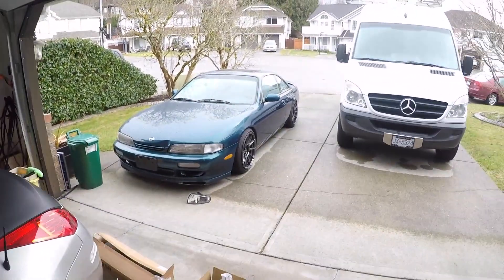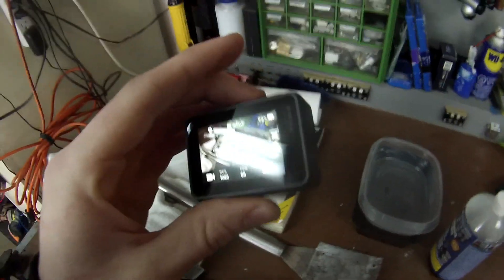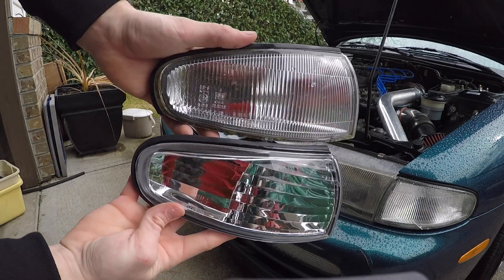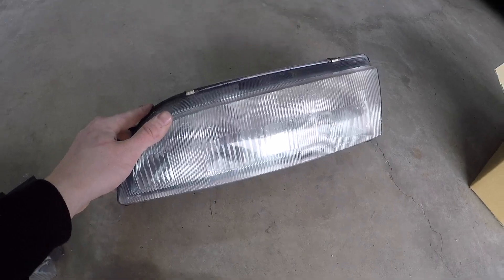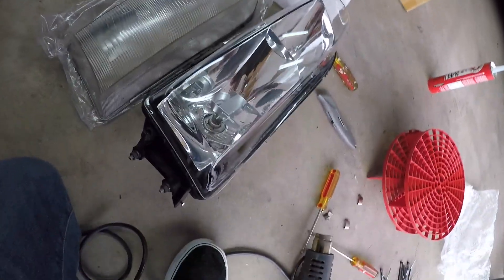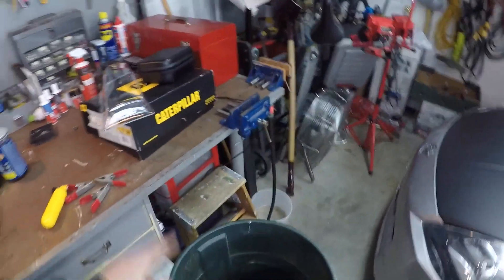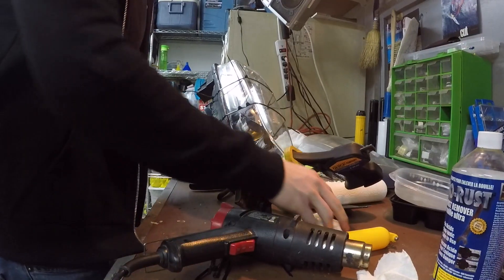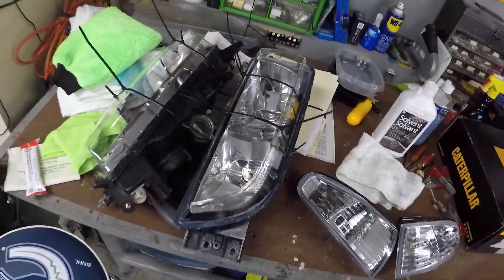240SX S14 Build EP.11 Clear Headlight Covers Install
Finally got around to getting Circuit Sport Clear headlight covers. Really happy with how they came out.